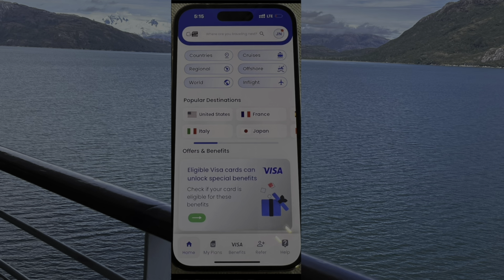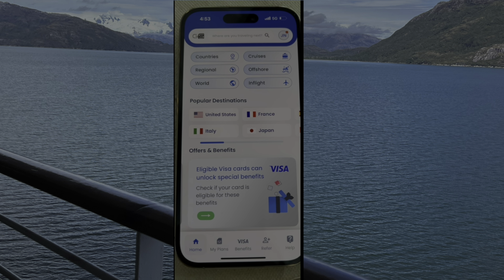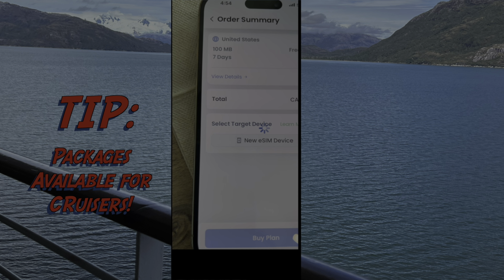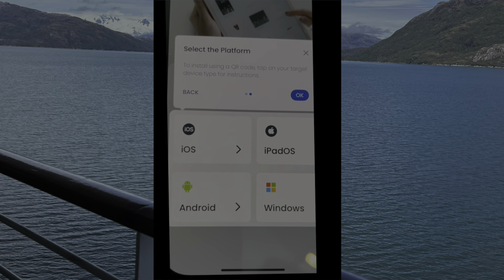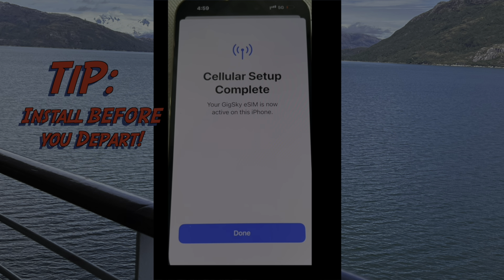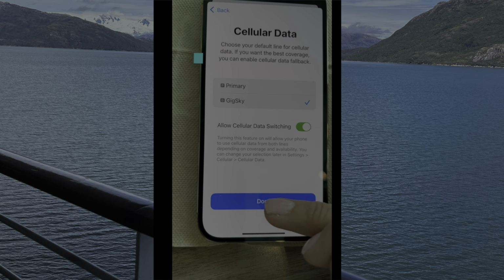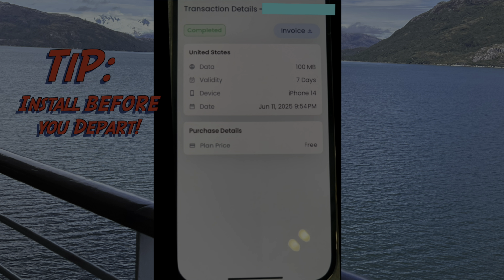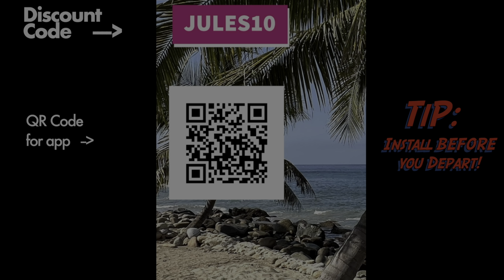Step By Step Guide to Setting up GIGSKY eSIM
Learn how to set up a GIGSKY eSIM with a step by step guide.  The biggest takeaway: Set it up before you embark on your cruise!

eSIMs are game-changers for modern day travel, and now you can get an eSIM for most mass-market cruises.  The new eSIM can cover you from ship to shore, that is you can get a land and sea combo package. Learn the benefits of buying an eSIM for international travel or your cruise. @Cruisinjules

to purchase an esim for a cruise OR travel or a combo land & sea package